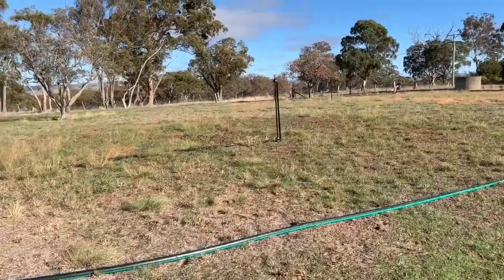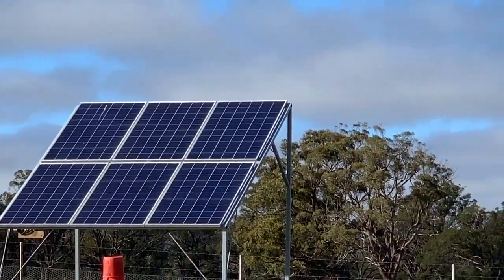BORE WATER & SOLAR: Filipina life in Australia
This video is about the country side